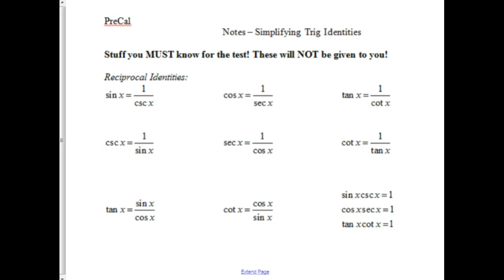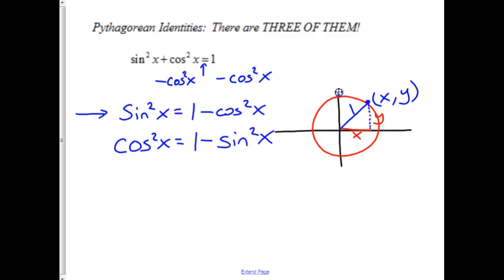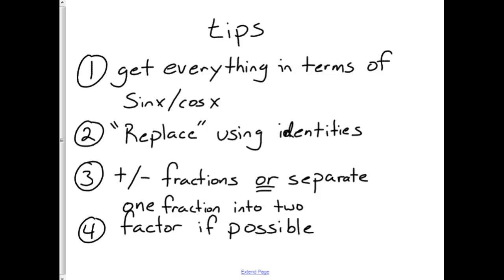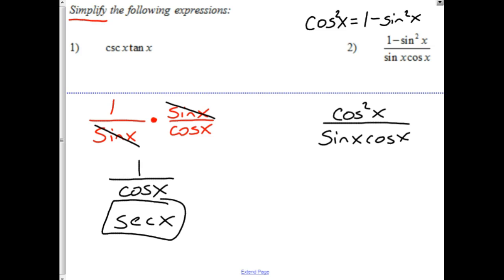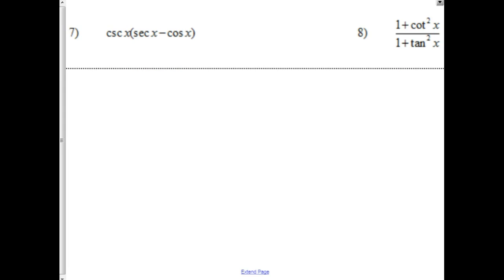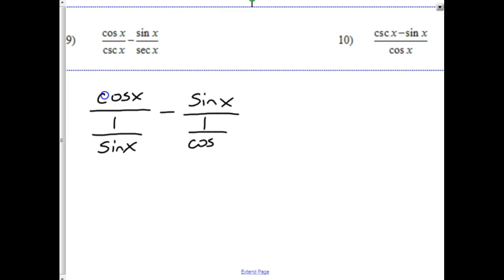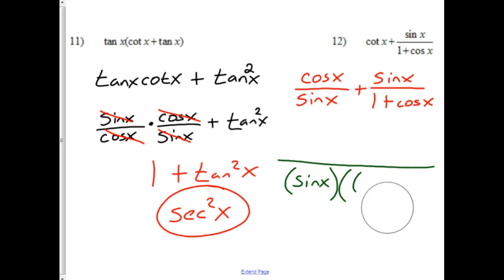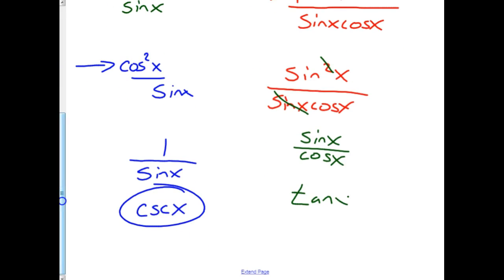simplifying trig expressions day 1 notes pre cal on level